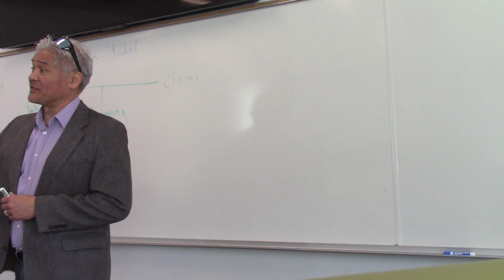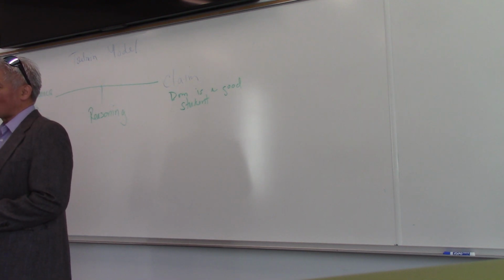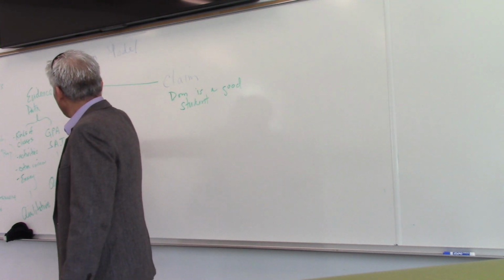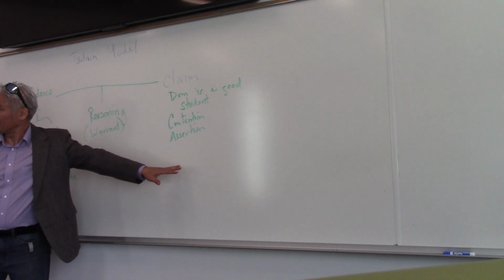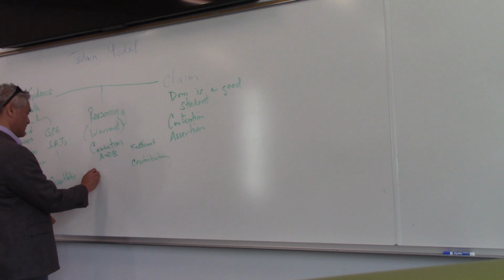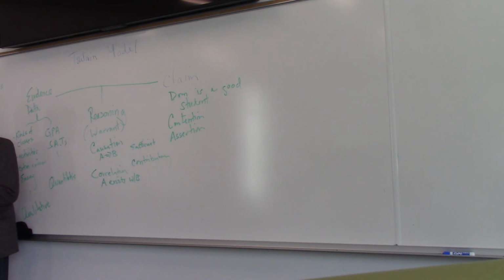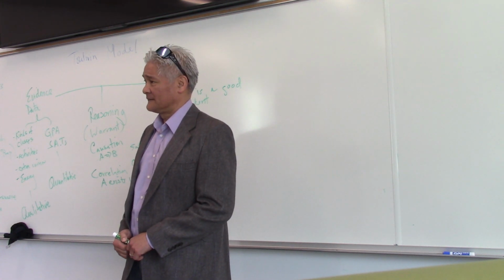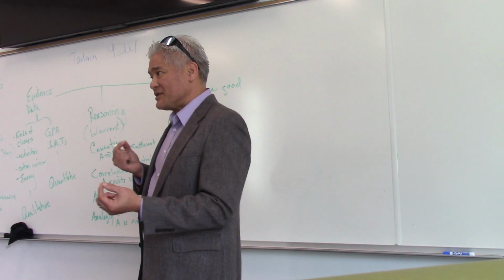Toulmin Model MVI 0494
The Toulmin Model Lecture